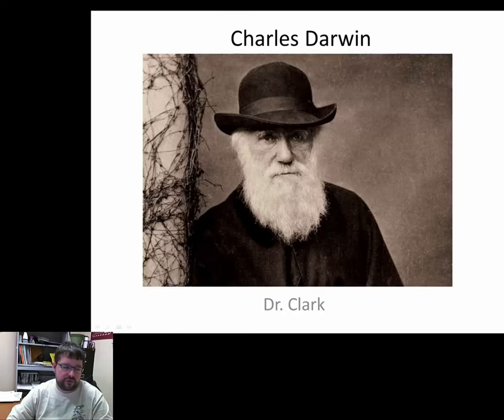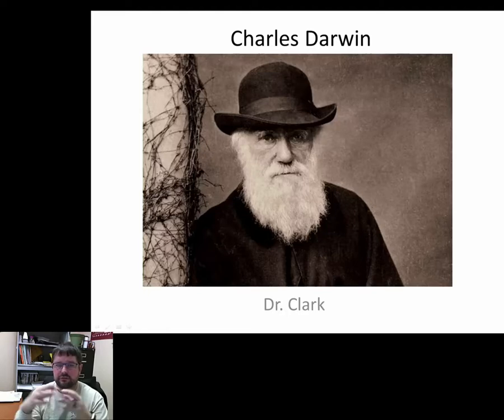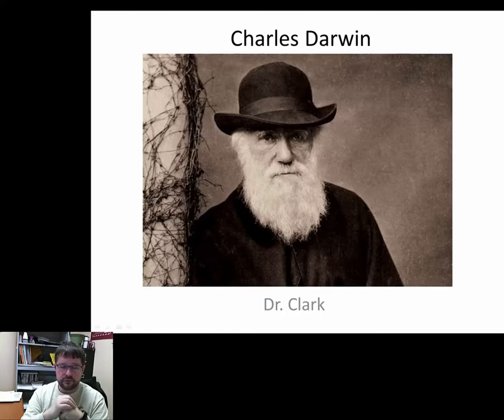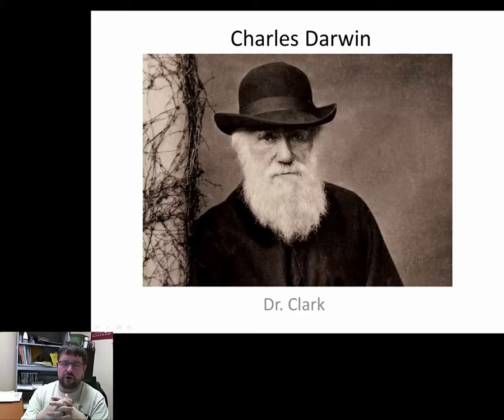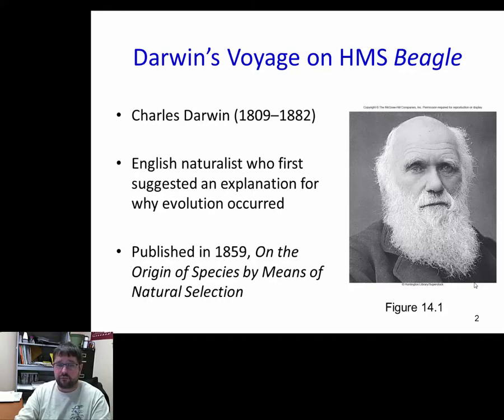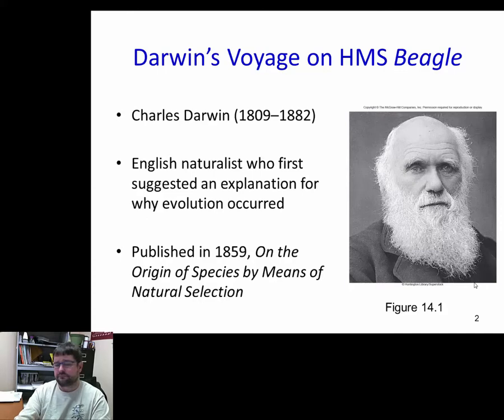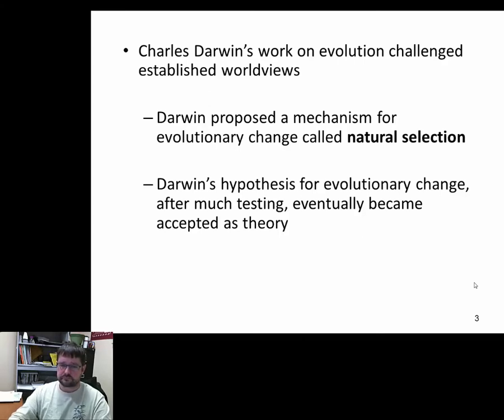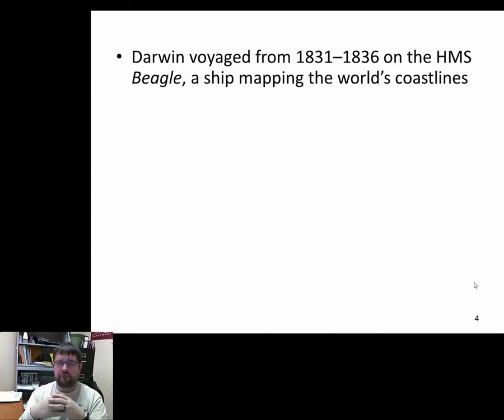Charles Darwin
Brief overview of Charles Darwin and the role he played in developing the ideas of Evolution.